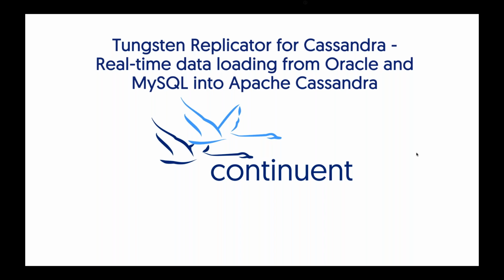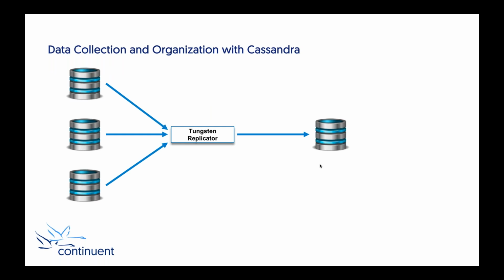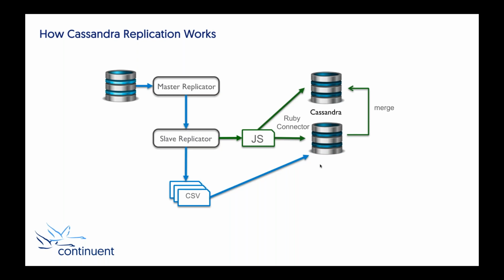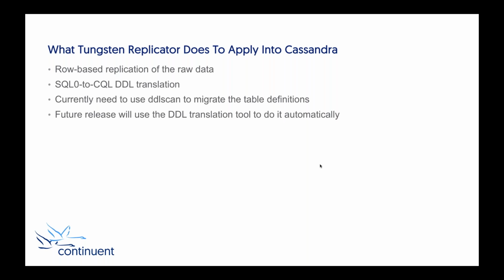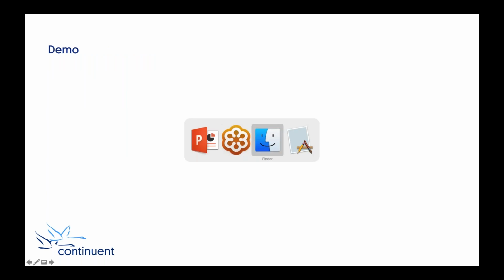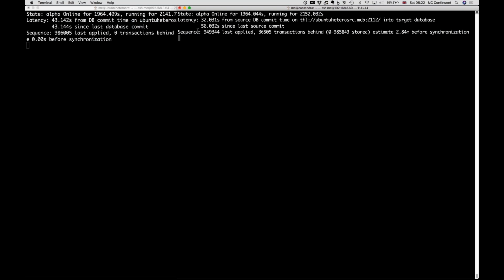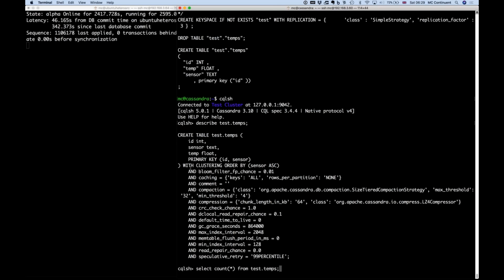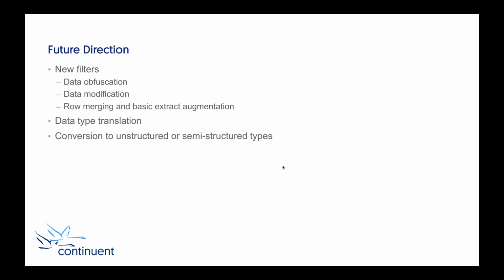Continuent Webinar: Real-time data loading from Oracle and MySQL into Apache Cassandra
Apache Cassandra provides a scalable and fast environment for data processing and capture. Because of the scalable and relatively flexible nature, it is being used for everything from product catalogues to data storage for logging and for IoT to log and analyze data. Moving your data into Cassandra from your traditional store? Tungsten Replicator can move the data in near real-time from your Oracle or MySQL store and then condense and combine that information together so that it can processed and analyzed in Cassandra. In this session, we look at Cassandra, the Replicator, use cases and deployments.